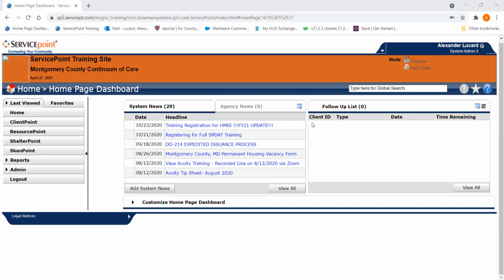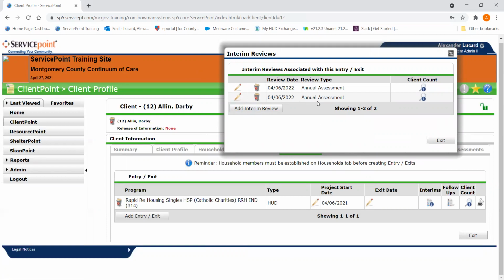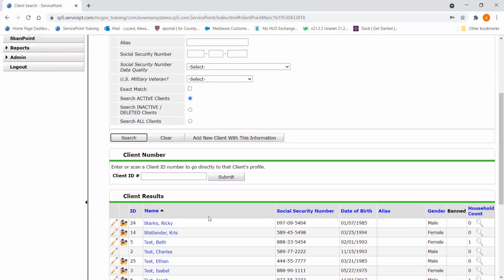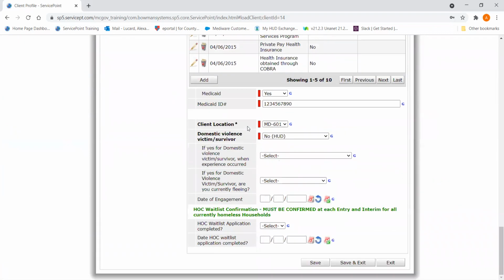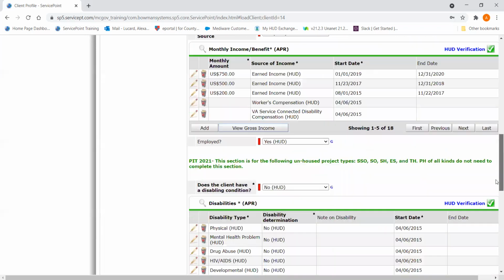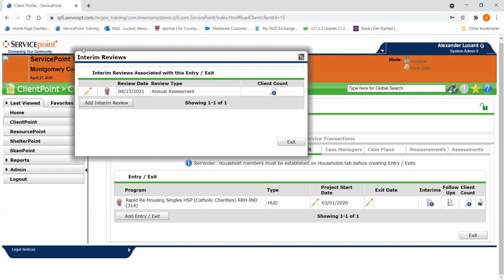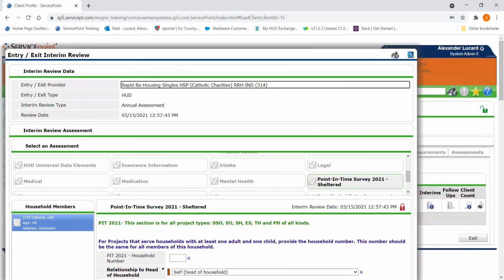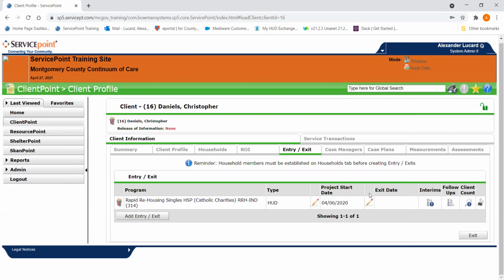MD 601 - Annual Assessment Errors and how to fix them